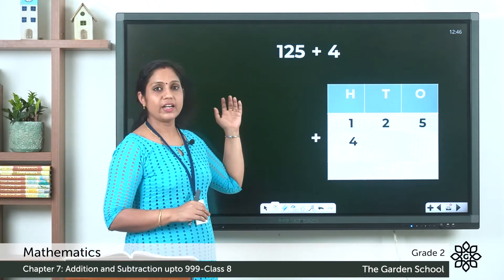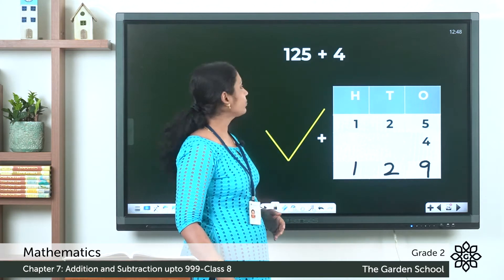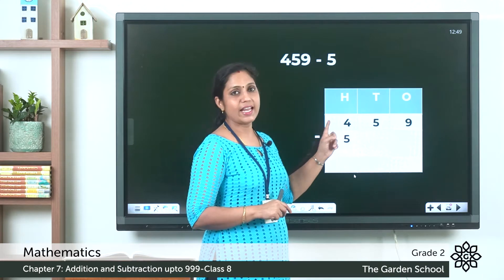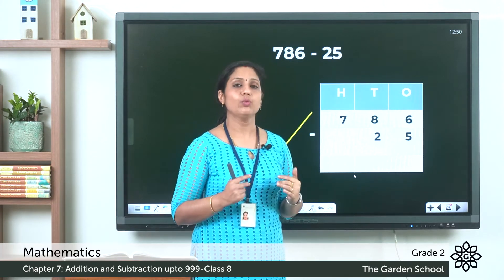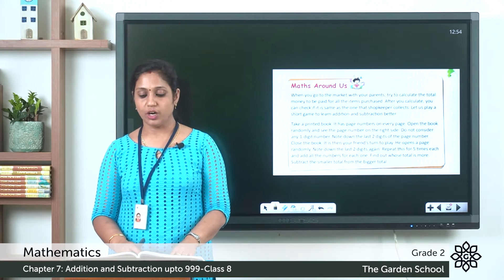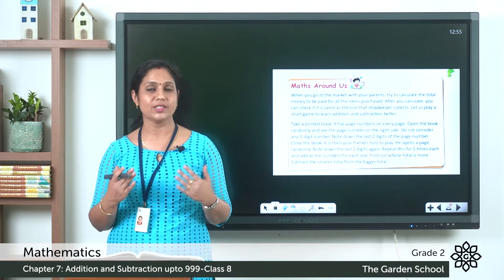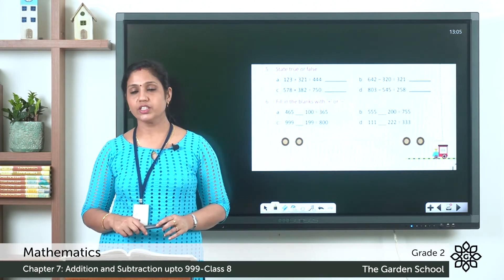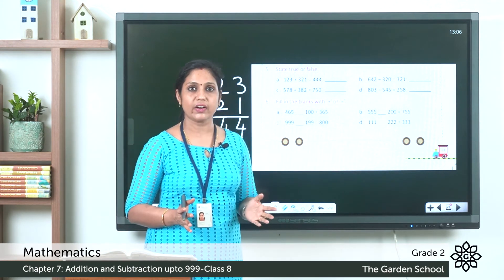Grade 2 Mathematics Chapter 7 Class 8 Placement of Numbers and Exercise